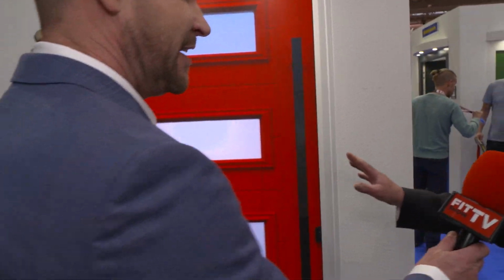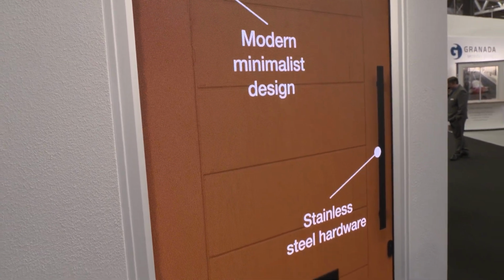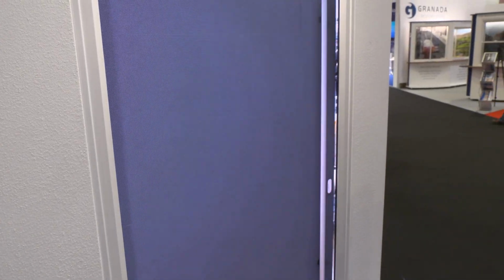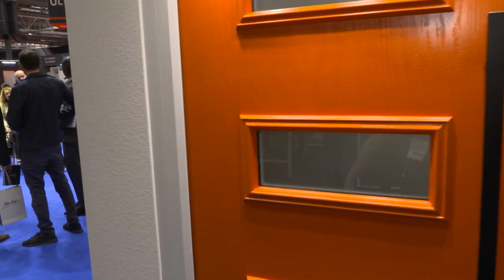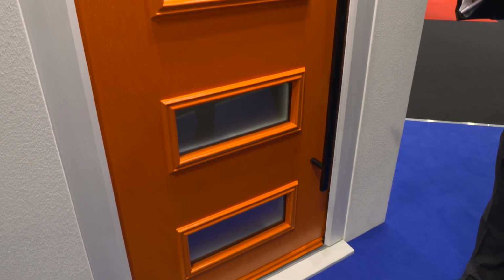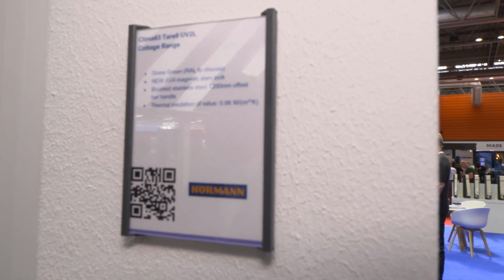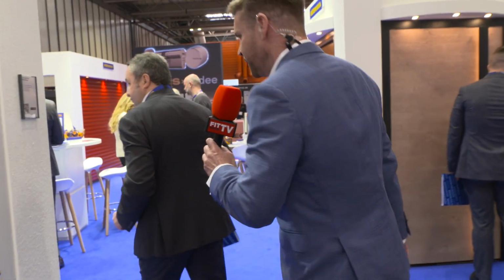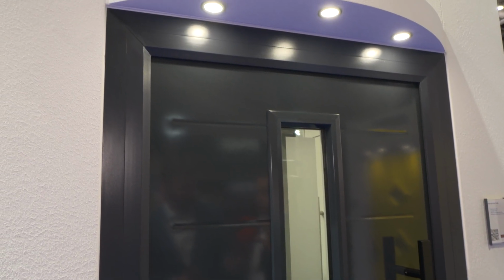Hörmann at FIT Show 2025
Hörmann are one of Europe's biggest suppliers of doors. Managing Director Wolfgang Gorner shows off some of their range - and a surprise guest!